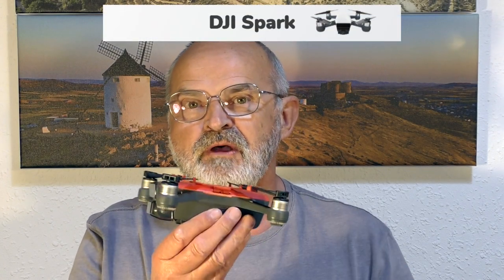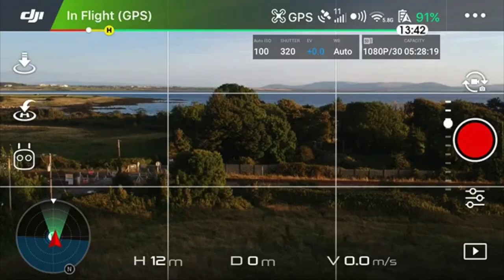DJI Spark 2022 | Dont buy the Spark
DJI Spark 2022
In May 2017 DJI announced and release of their smallest drone ever, the DJI Spark. The Spark weighed only 300 grams and featured a 2 axis HD 1080p 12 megapixel camera. Also featured the all new advanced flight mode named Gesture, where in the users could control the piloting of their drone with simple hand motions.

In this video I talk about why I wouldn’t buy the DJI Spark now.

In the next video I try out the Litchi app on the DJI Spark and see how it handles the “Follow” and “Track”.